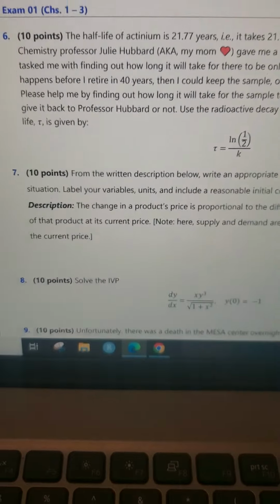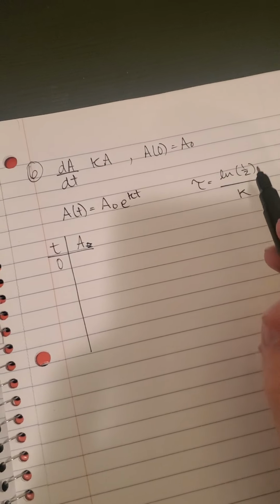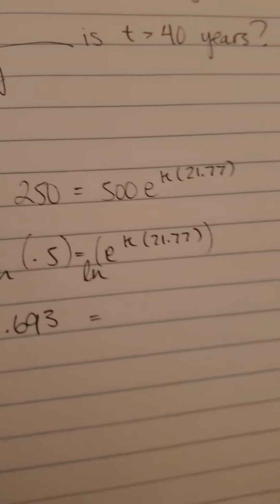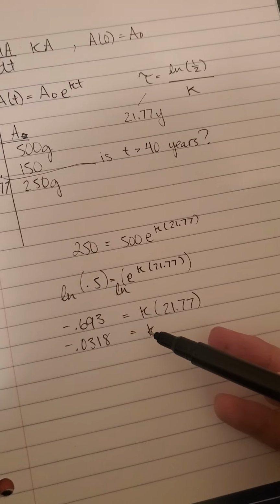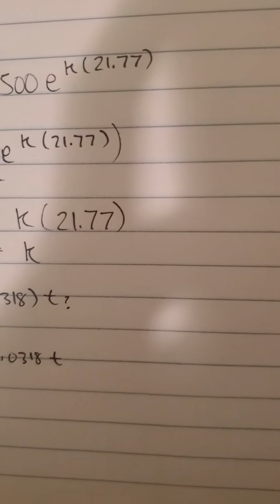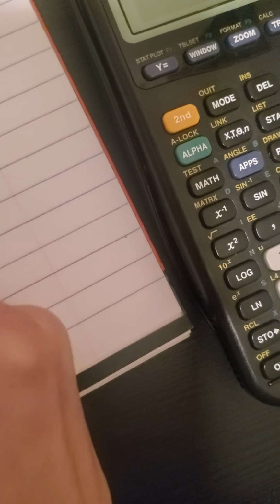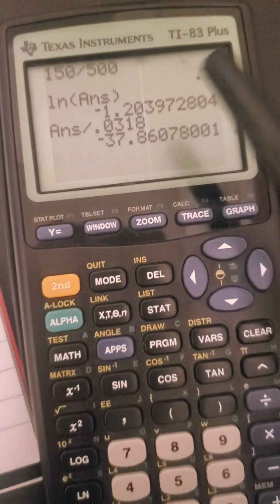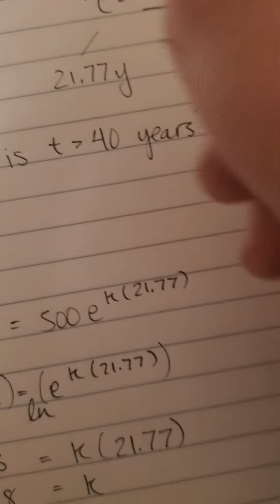Exam 1 Problem 6